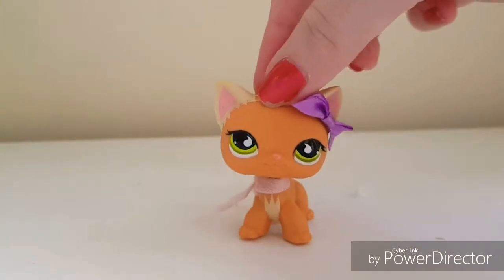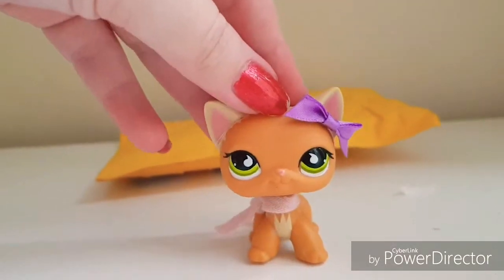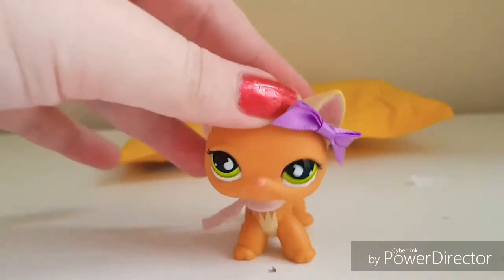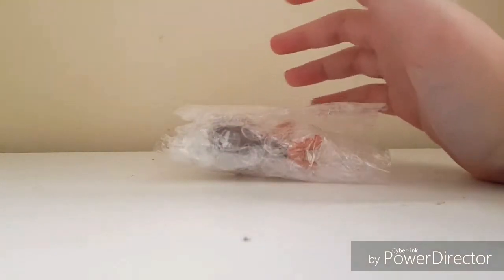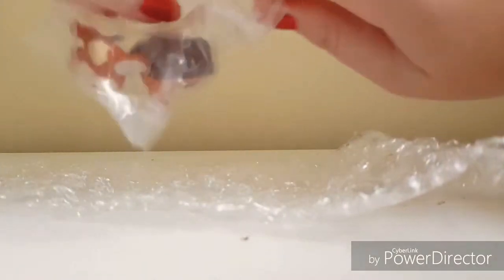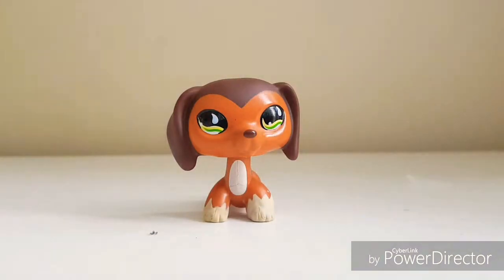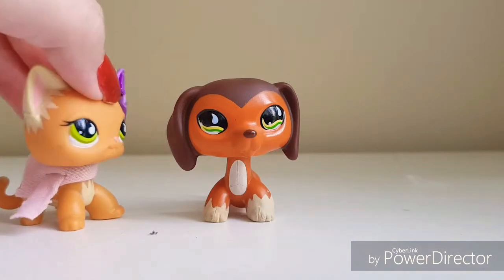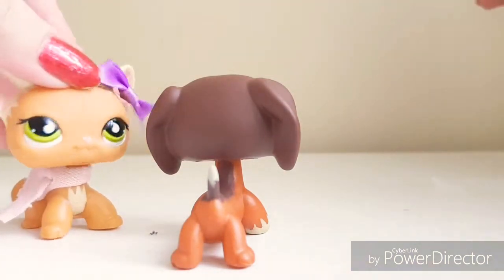Littlest pet shop Unboxing pet 675 || Fake or real?!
So i am kinda bummed about how the pet came, you could so tell it was fake, on camera you couldn't. So the search continues!.

The seller (i dont recommend buying from)